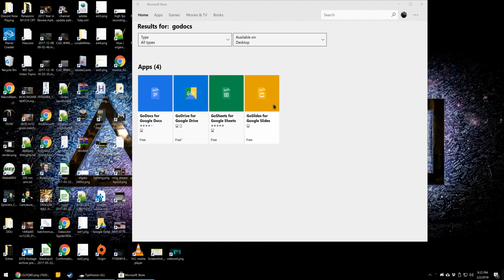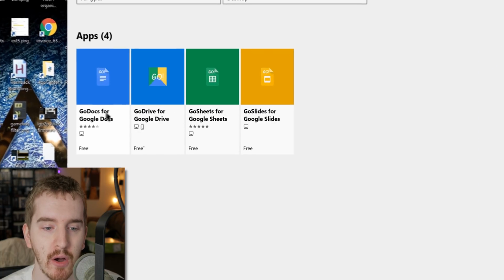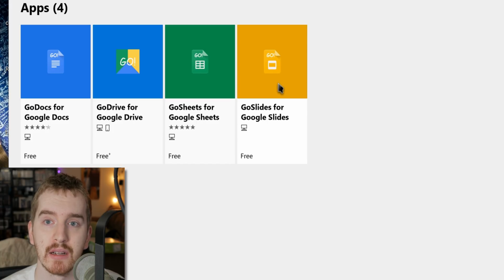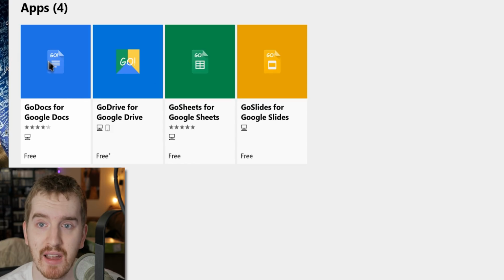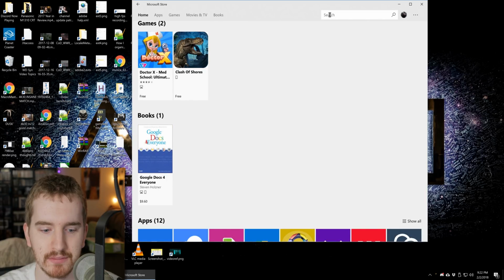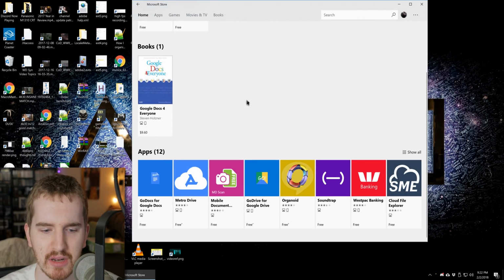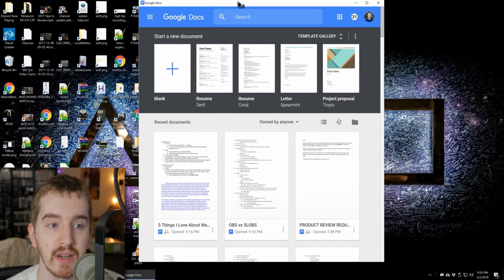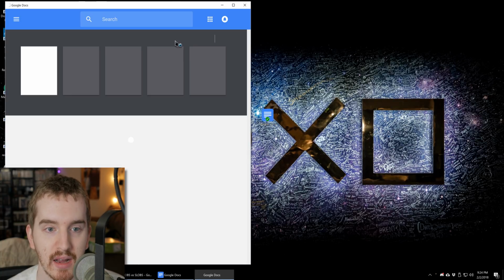You should probably avoid shady Windows Store apps like this...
When an "app store" ecosystem doesn't have enough support for native apps of other services, it becomes quite easy for third-party companies to swoop in and provide "alternative" apps. A prime example is Google Drive here on the Windows Store.
These are not trustworthy, not official, and not worth doing when you can create the exact same thing without ads on your own!